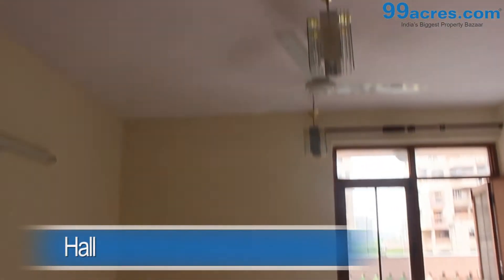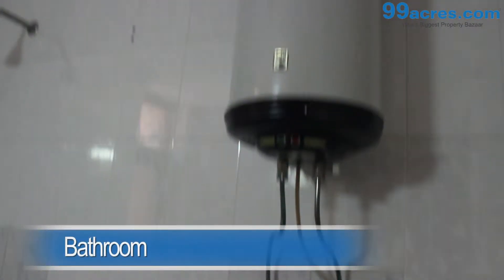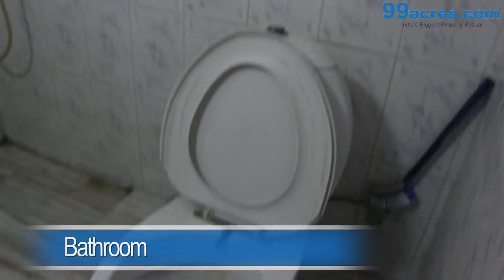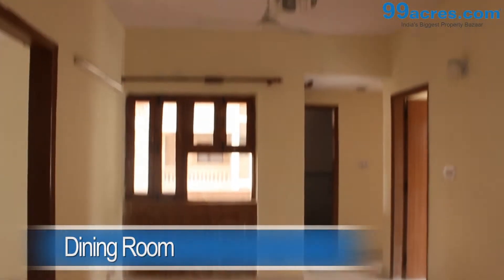3BHK Apartment Philips Apartment Sector 23 Dwarka PF10113077